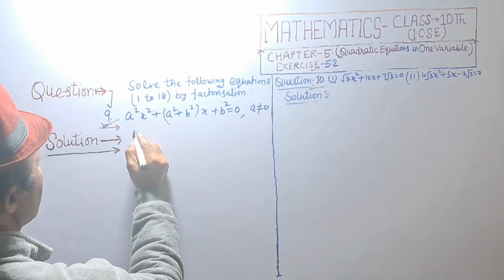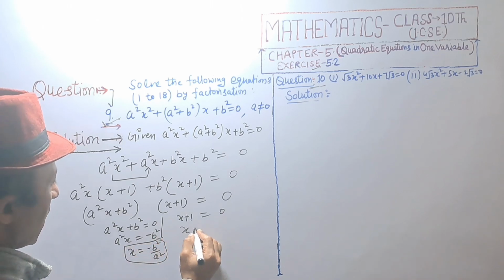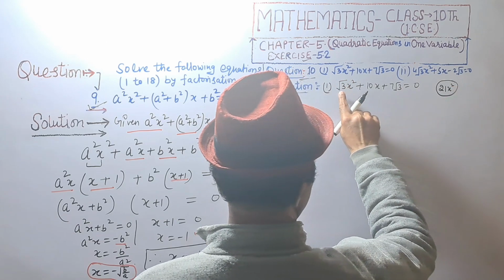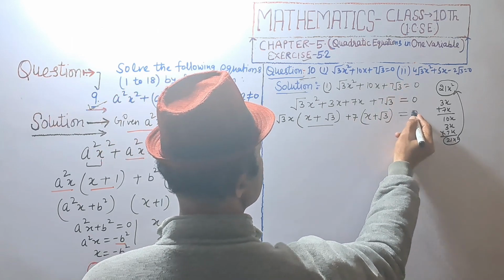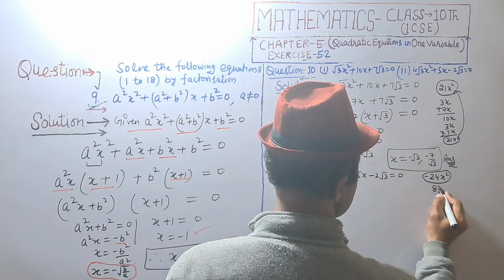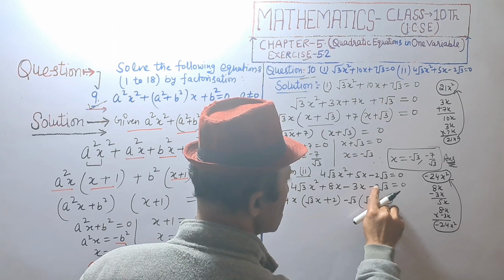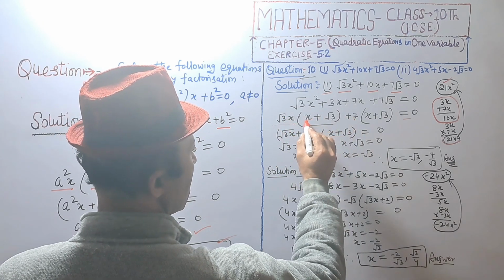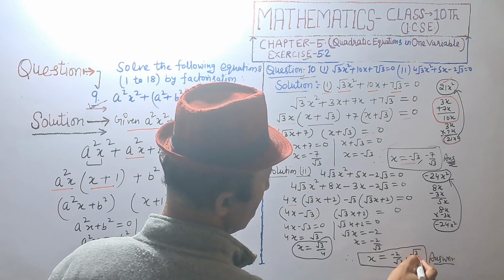|| MATHEMATICS || || ICSE || CLASS-10TH || ||CHAPTER-5 || || Quadratic Equations in One Variable ||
||MATHEMATICS || || ICSE || CLASS-10TH || ||CHAPTER-5 || ||Quadratic Equations in One Variable || || Exercise -5.2|| Solution to Question -(9 & 10) Chapter-5 (Exercise -5.2 (Icse) )Class-10# howtoincreaseSubscribers# howtoincreaseviewers subscribersKaisebadhaye #@kamalThakurMaths how to grow on YouTube channel 2024 how to increase subscribers how to increase viewers on YouTube channel ⭕THANKS FOR WATCHING THIS VEDIO⭕ @kamalThakurMaths